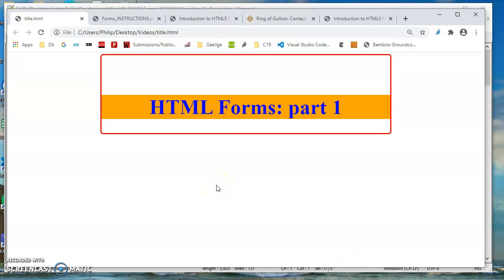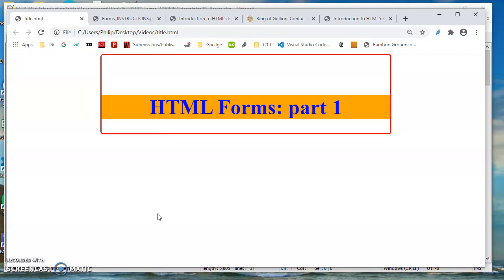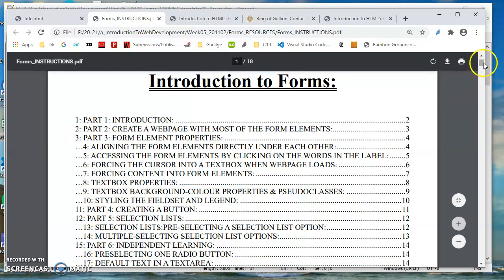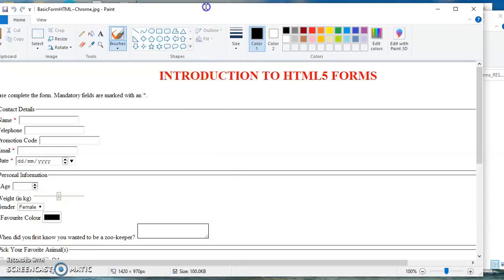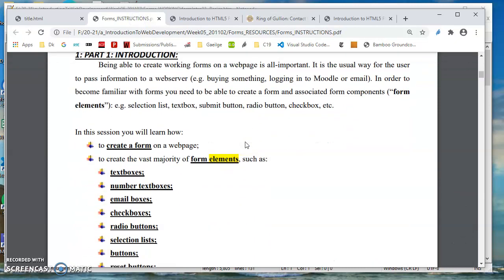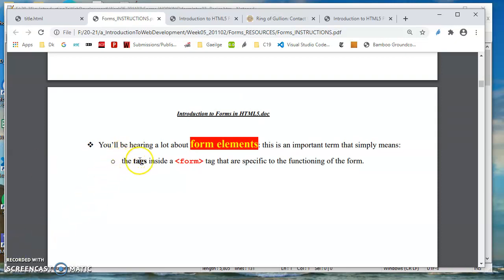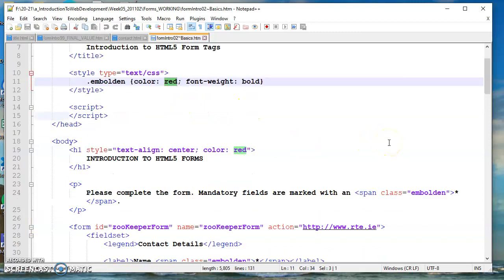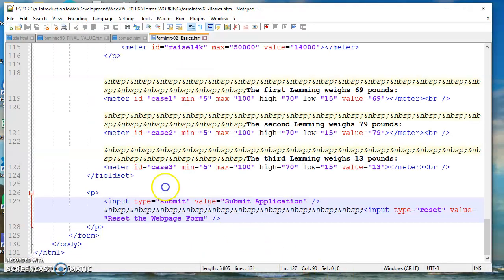HTML Forms: 1: